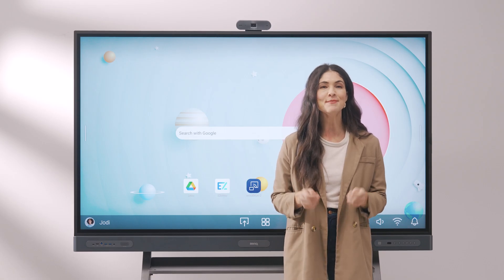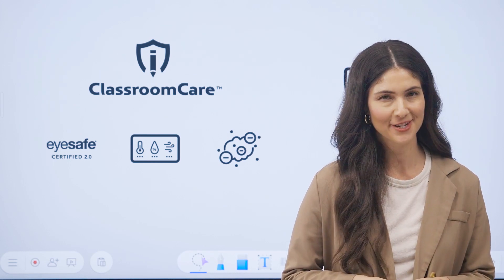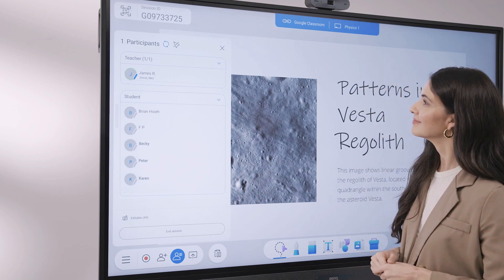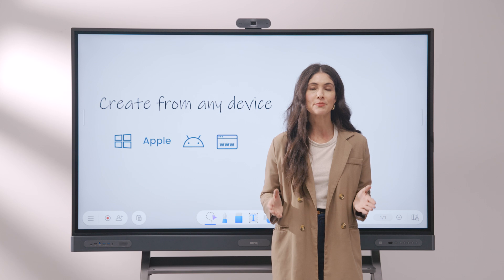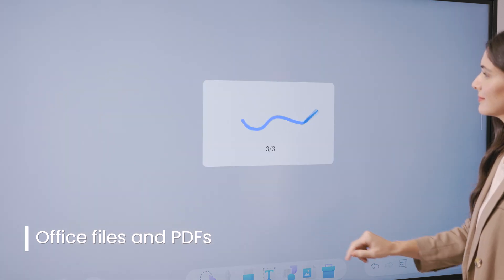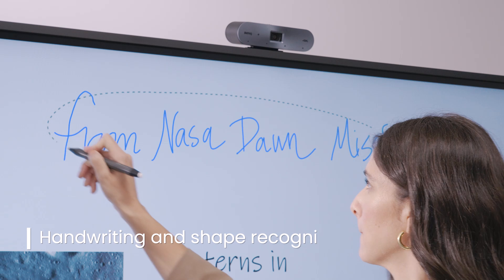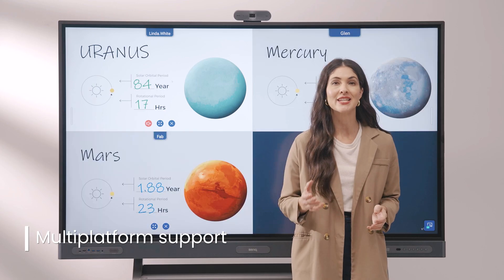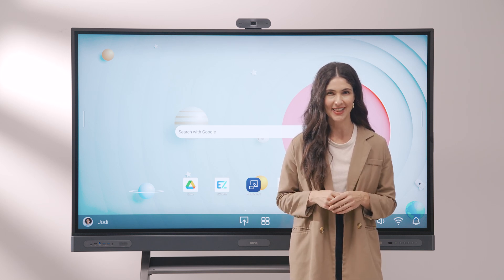[Demo] EDLA BenQ Boards | Pro series RP04 | Master series RM04 | Essential RE04 | BenQ Education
This video will show you why our new EDLA BenQ Boards are more than just interactive displays with the Google Play Store on them.

You'll see how our next-generation boards will transform your classroom and empower you to teach your way with our education-focused whiteboarding and screen-sharing software, our AI-powered teaching tools, and an ecosystem that's designed to make teaching easier.

00:00 Introduction
00:49 Hardware
02:46 Play Store
04:45 EZWrite 6
08:56 AI features
09:18 InstaShare 2
10:48 Conclusion

Visit the BenQ Education website to learn more about EDLA boards